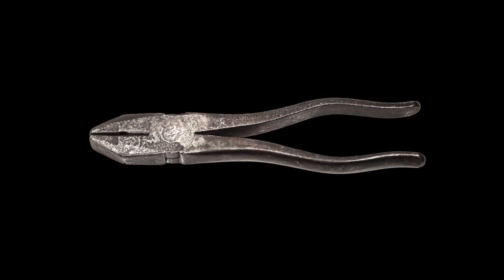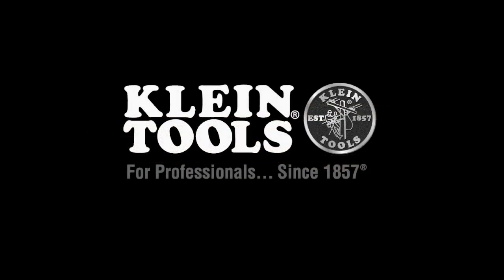Klein Tools 12 mm Metric 6-Point Socket, 3/8-Inch Drive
Klein's socket wrenches are forged from rugged alloy steel. 12 mm hex standard 6-point socket designed for heavy work. Loosen or tighten bolts or nuts without rounding the heads.

-For use with socket wrenches
-Built in conformance to the latest issue of ASME B107.4
-Klein offers a lifetime warranty on material defects and workmanship for the normal life of the product
-Chrome finish for lasting protection
-3/8-Inch drive size